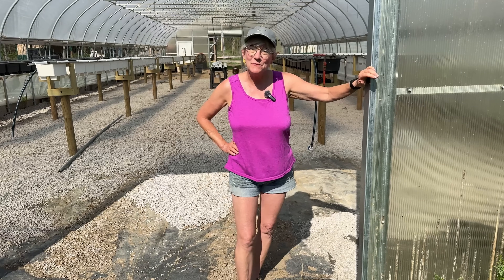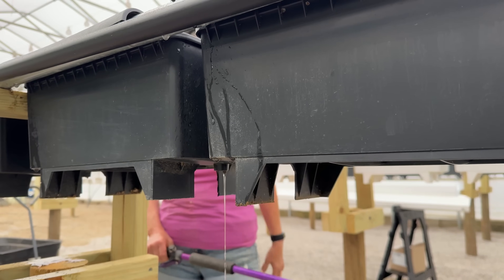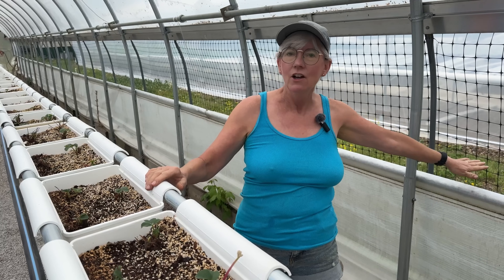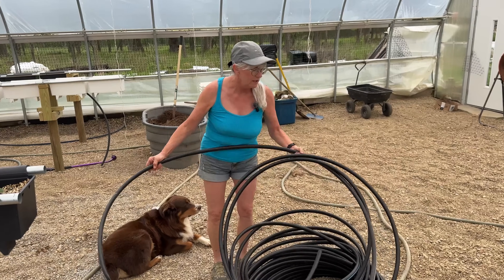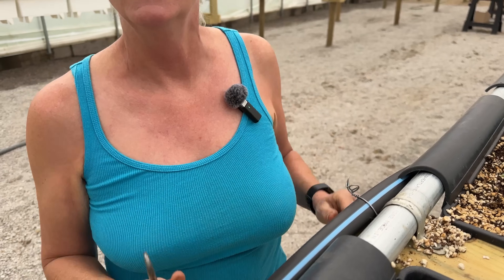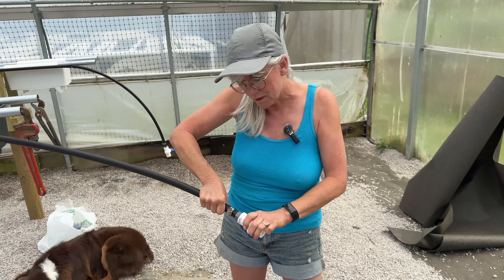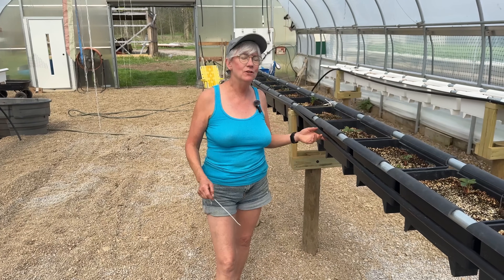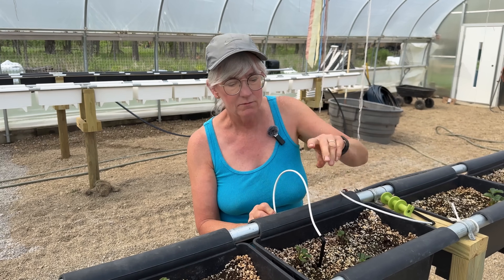I Grow RECORD-BREAKING Hydroponic Strawberries in Containers!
This is how I grow hydroponic Strawberries Learn about high tech hydroponic methods for growing strawberries in containers in this informative video. Discover how to grow delicious strawberries in a small space using advanced techniques!